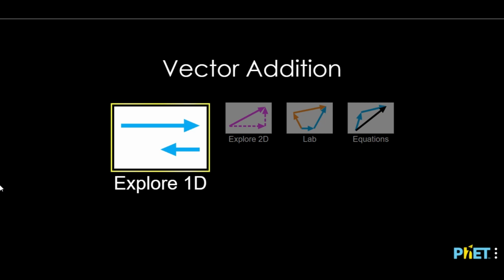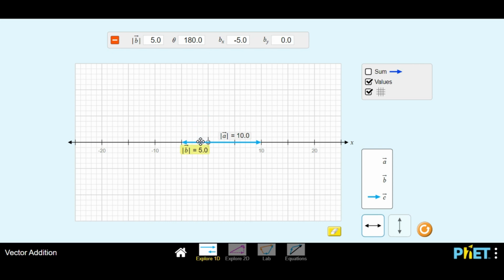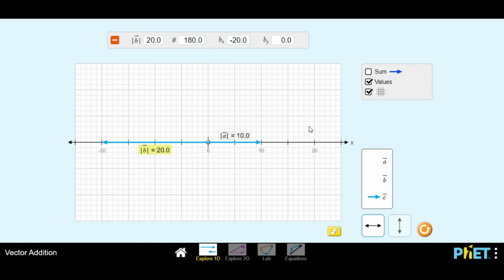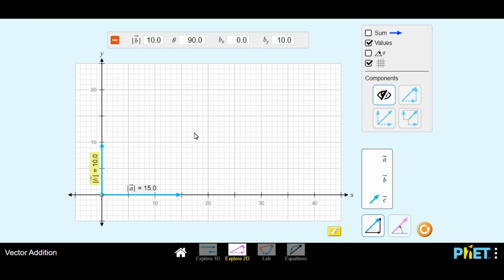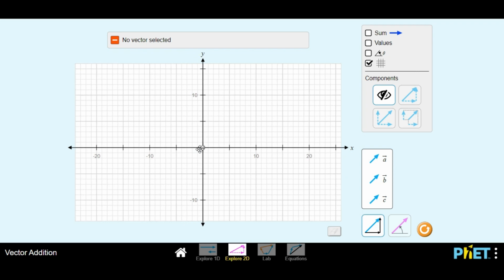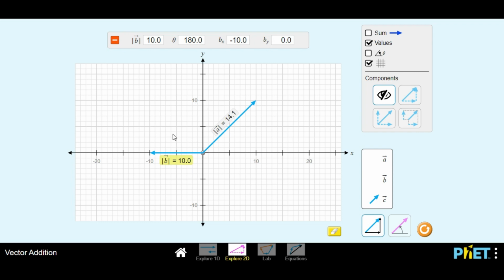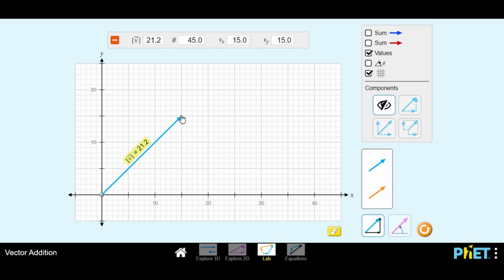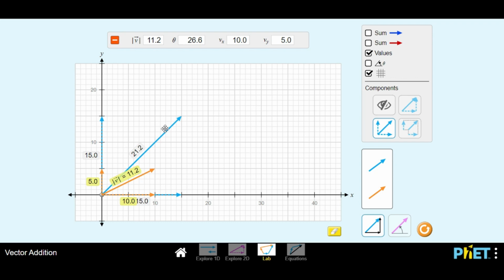Vector Addition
This video is made for Grade 11 students of Mutiara Harapan Islamic School